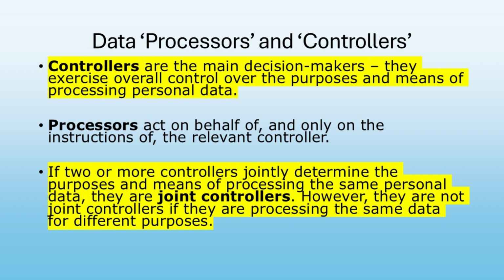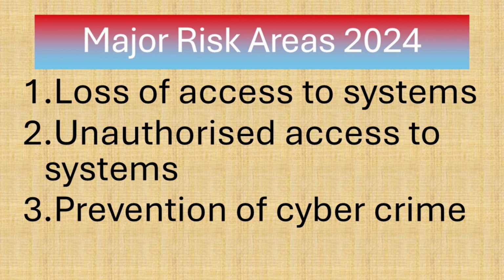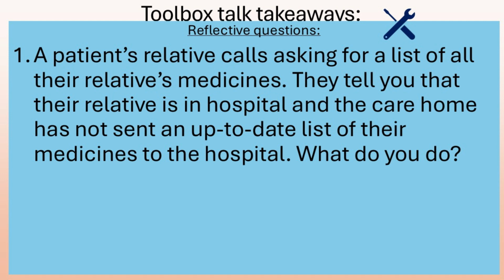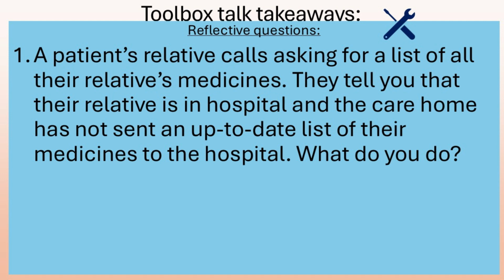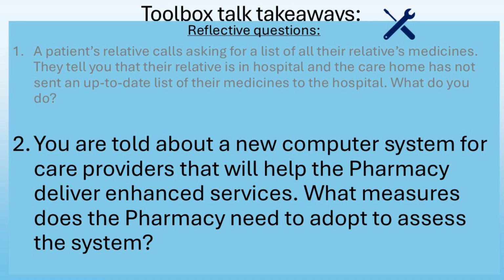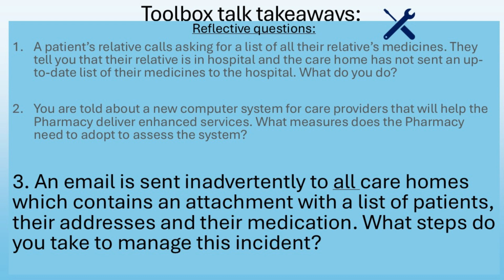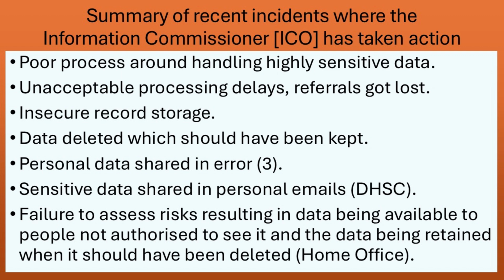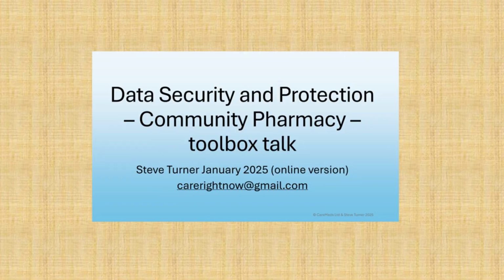GDPR Pharmacy Toolbox Talk 2025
This is a shortened version of a 'toolbox talk' training session given to staff for our community pharmacy customers.

The aim is to focus on the key issues relating to data security and protection in community pharmacies and stimulate discussion using real life examples.

The session includes a brief refresher on the background and importance of general data protection regulation with a summary of how the pharmacy manages this.
Followed by a summary of the key issues, and a discussion of some real-life examples.

The Pharmacy has a hard copy and online folder containing all the relevant information, including how to access further information and support.

Reference:
Patient Safety Learning (2025) 'HSSIB investigation report: Medication not given: administration of time critical medication in the emergency department (5 December 2024)'